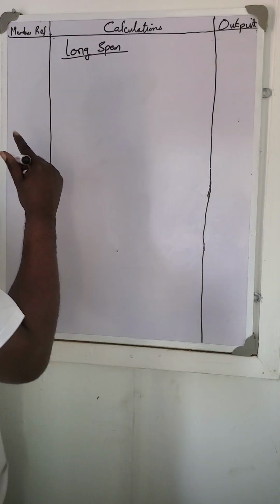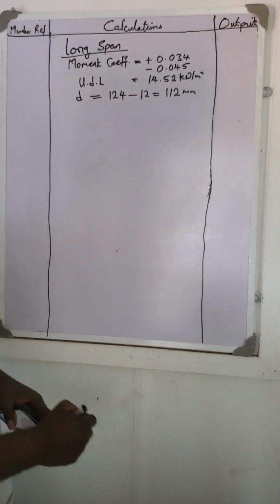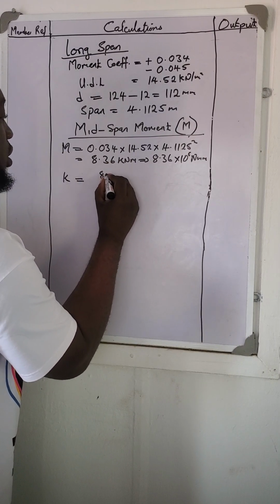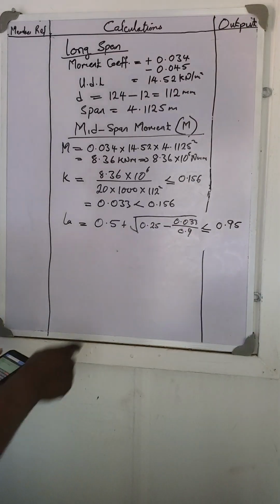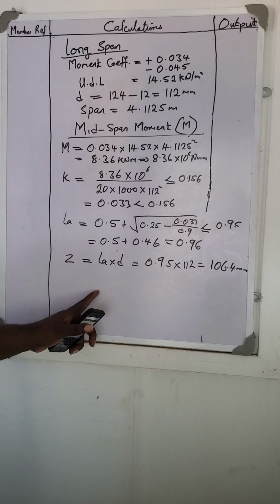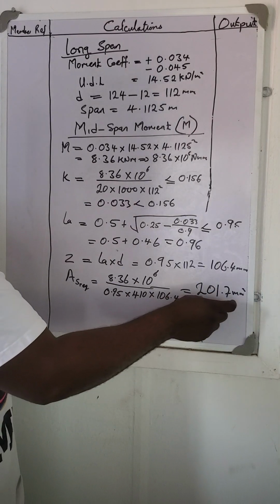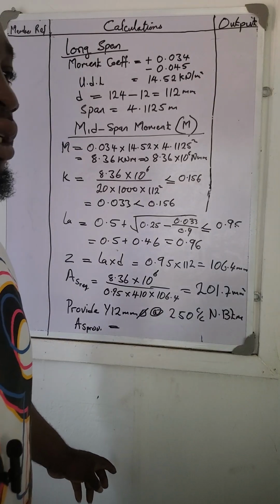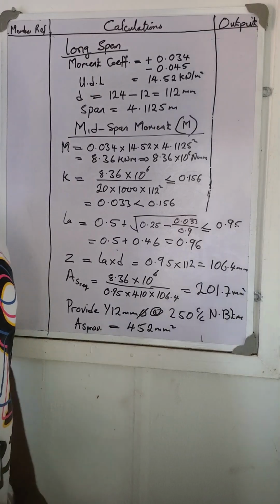STRUCTURAL ANALYSIS AND DESIGN. @constructionsite6870@RealCivilEngineerGaming